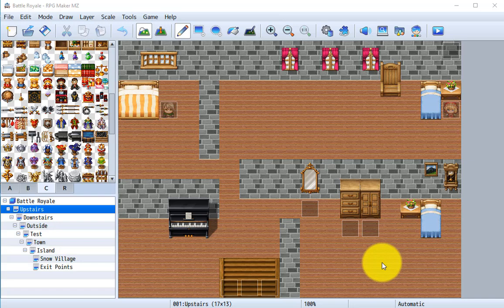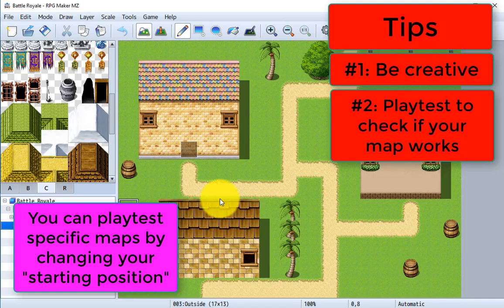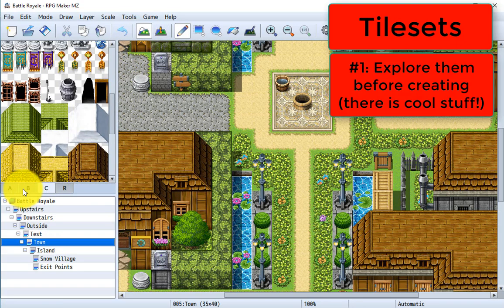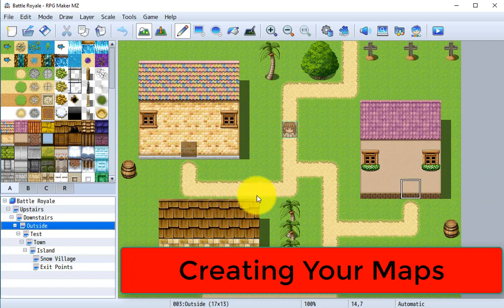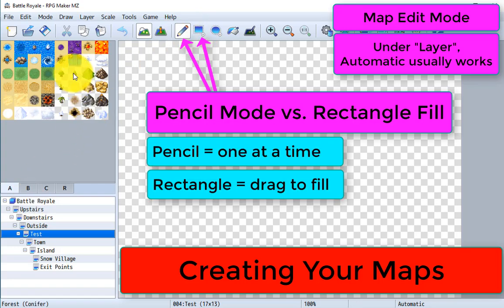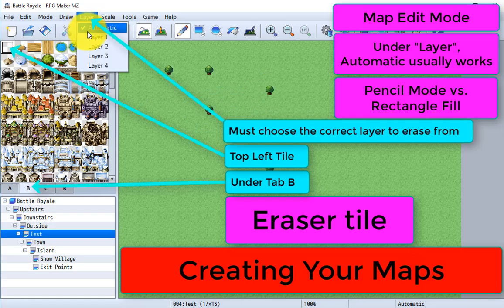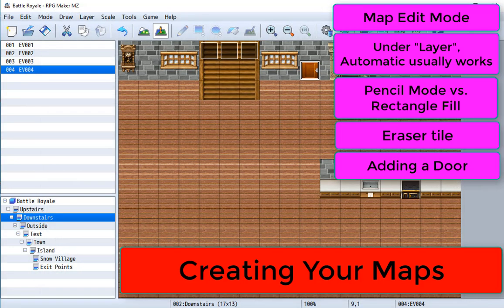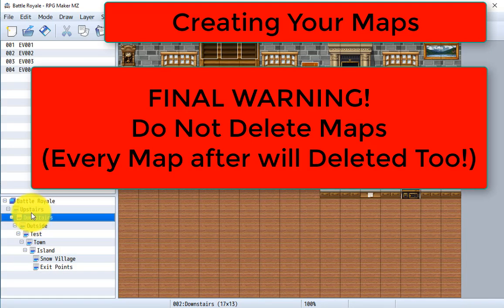RPG Map Making